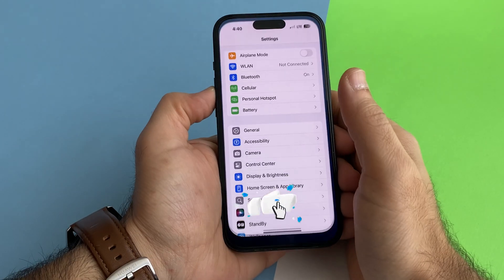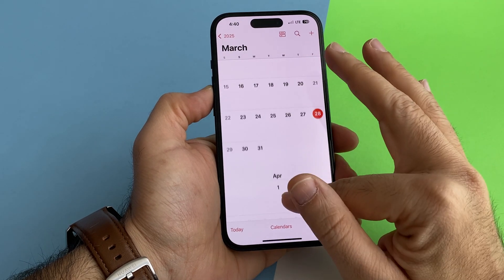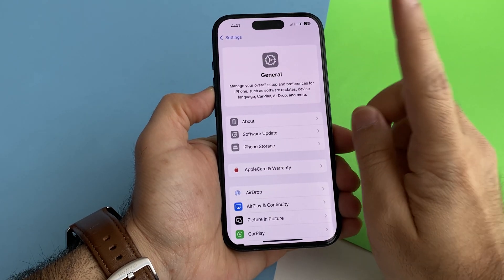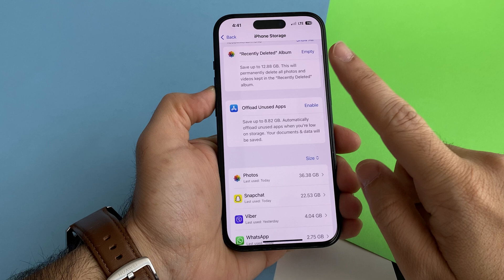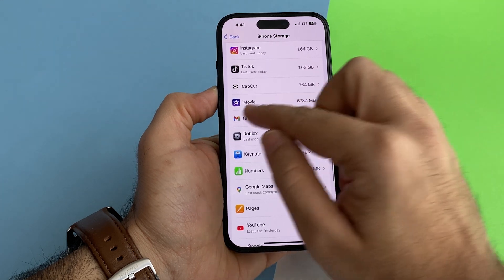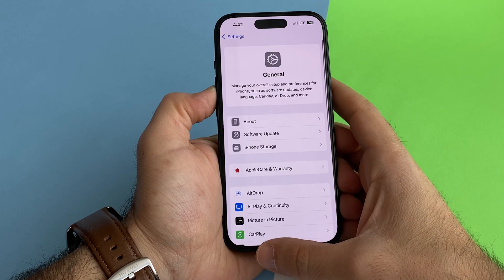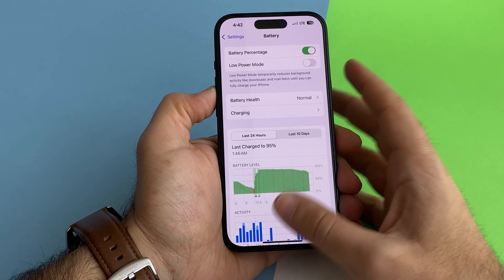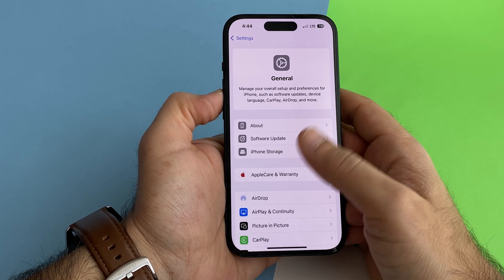iOS 18 4 – MUST KNOW Before You Update!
iOS 18 vs. iOS 17: Should You Update?
iOS 18.4 - IMPORTANT To Know BEFORE You Update!
iOS 18.4 - Watch This Before You UPDATE !
iOS 18.4 Release Candidate - Everything New!
iOS 18.4 - Final Update !
iOS 18.4 RC Released - FINAL Changes!
iOS 18.4 RC is Out! - What's New?
iOS 18.4 - iOS 16 (All Devices): Nugget iOS Customizer RELEASE! Even More Features! No Jailbreak!
12 NEW Things Your iPhone CAN DO on iOS 18.4

Get ready, Apple enthusiasts! iOS 18.4 is here, and it's packed with enhancements and refinements designed to elevate your iPhone experience. Before you tap that "Update" button, let's dive into everything you need to know to ensure a smooth transition and maximize the benefits of this latest release.

Key Updates and New Features:

Enhanced Performance and Stability:
iOS 18.4 focuses heavily on optimizing performance, resulting in smoother animations, faster app launches, and improved overall responsiveness.
Expect fewer bugs and crashes, making your daily interactions with your iPhone more reliable.
Security Enhancements:
Apple continues to prioritize user privacy and security with the latest security patches and updates.
Improved protection against potential vulnerabilities ensures your data remains safe and secure.
Apple Music Tweaks:
Subtle enhancements to Apple Music, potentially including improved playback controls, better playlist management, or refined audio quality.
Bug Fixes:
Addressing various reported bugs from previous iOS versions, including fixes for issues related to connectivity, app compatibility, and system stability.
Minor UI Refinements:
Small user interface adjustments that improve the overall user experience.
MUST KNOW Before You Update:

Backup Your Data:
Always back up your iPhone before installing any iOS update. This safeguards your valuable data in case of unforeseen issues during the update process. Use iCloud or your computer to create a backup.
Check Available Storage:
Ensure you have sufficient free storage space on your iPhone. iOS updates require a significant amount of space, so clear out any unnecessary files or apps.
Stable Wi-Fi Connection:
Connect to a stable Wi-Fi network to avoid interruptions during the update process. A poor connection can lead to incomplete downloads or installation errors.
Battery Life:
Make sure your iPhone has at least 50% battery life, or keep it plugged into a power source, during the update.
App Compatibility:
While Apple strives for compatibility, some older apps may experience issues after the update. Check for app updates in the App Store to ensure they are compatible with iOS 18.4.
In Summary:

iOS 18.4 delivers a refined and more reliable iPhone experience through performance optimizations, security enhancements, and bug fixes. By following the "MUST KNOW" tips before updating, you can ensure a seamless transition and enjoy the full benefits of this latest iOS release